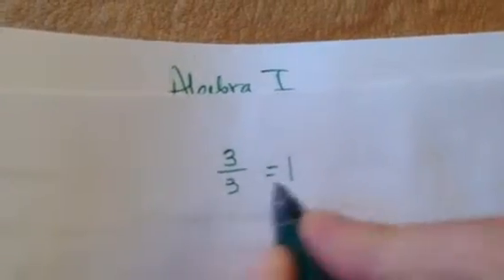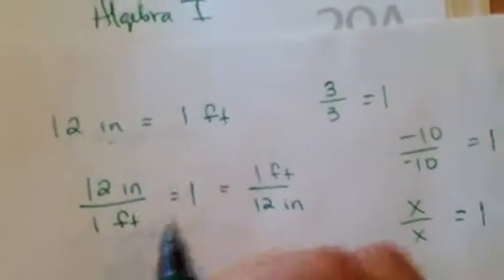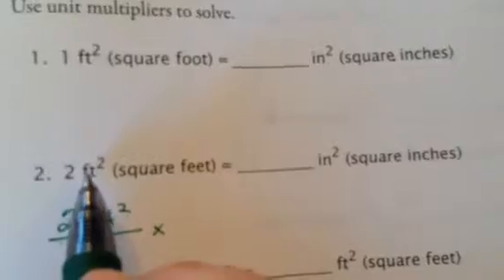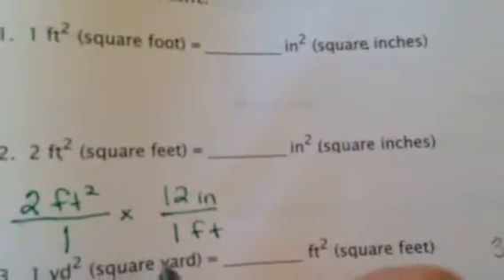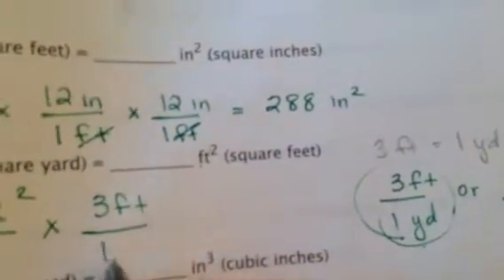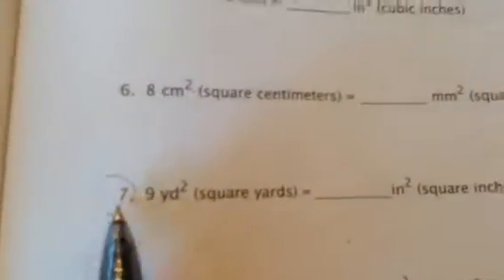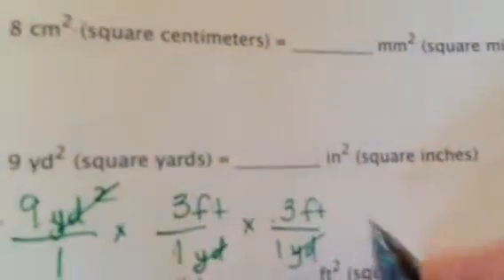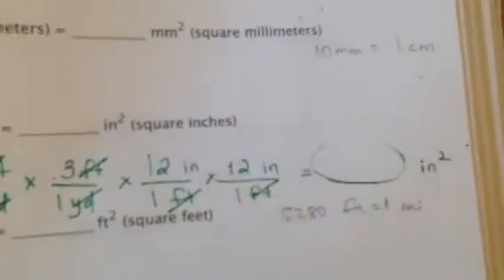Momma Parker's Algebra 1 Lesson 29A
Using unit conversions